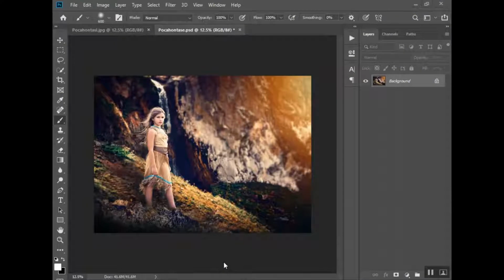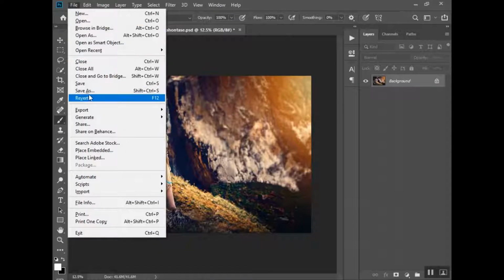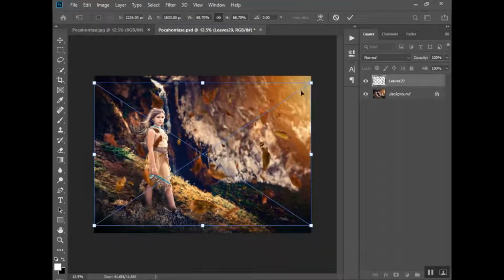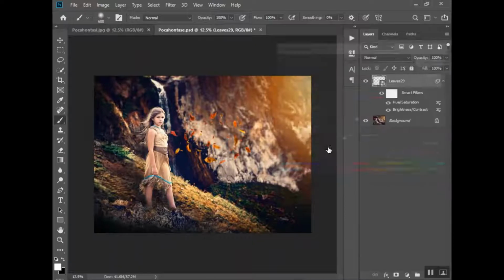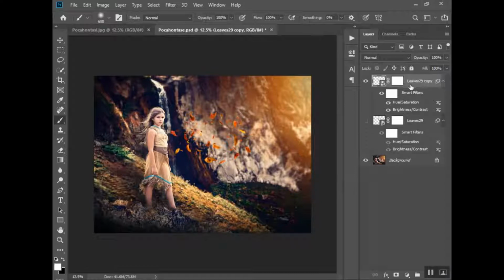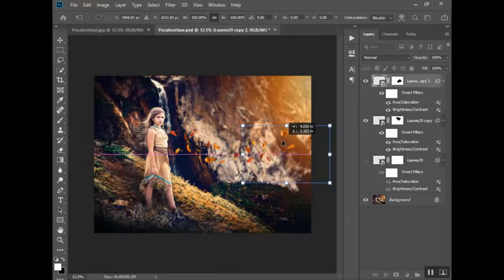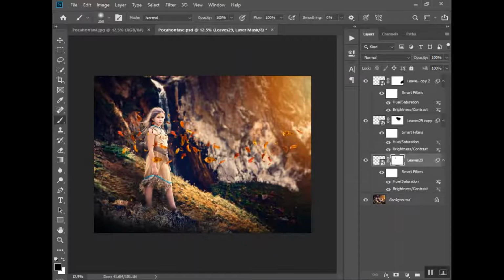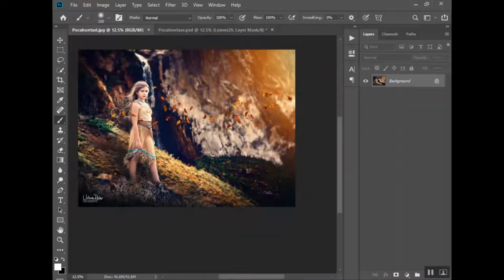How to Use a Leaf Overlay in Adobe Photoshop